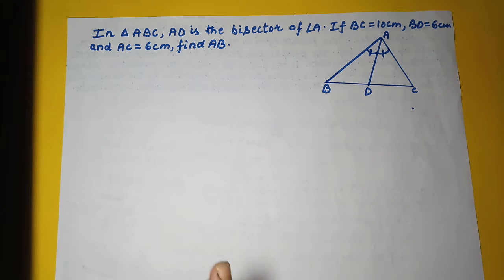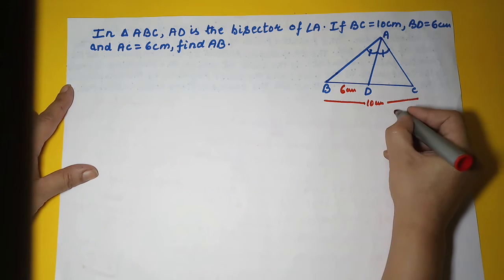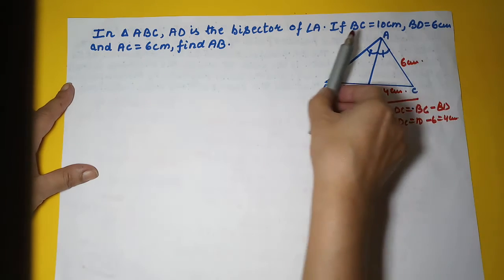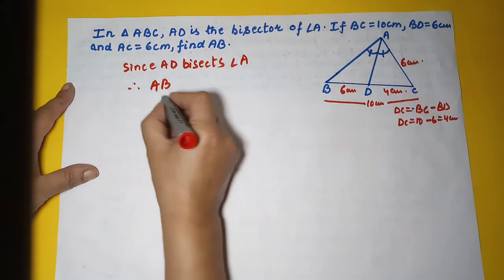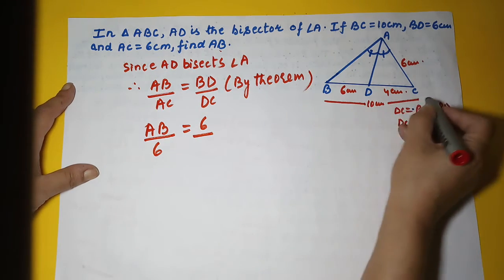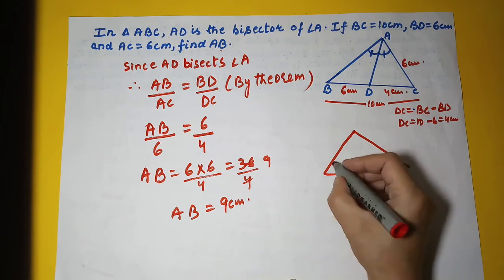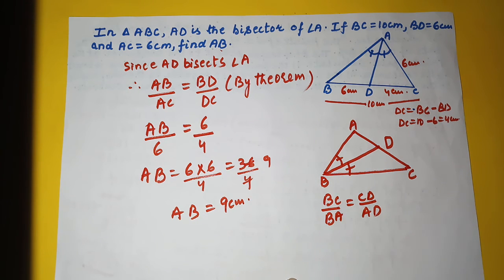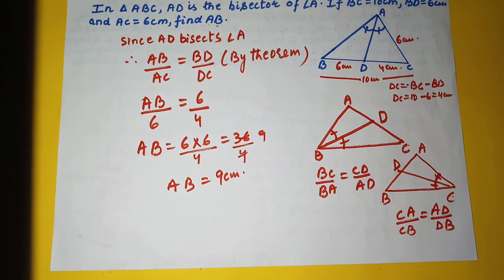Similarity 5 ICSE MATHEMATICS STD 10